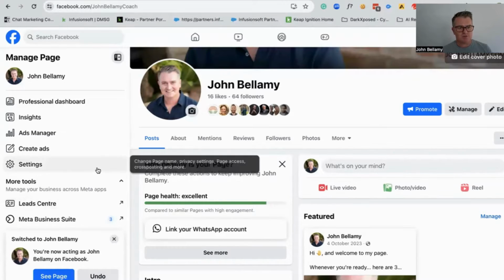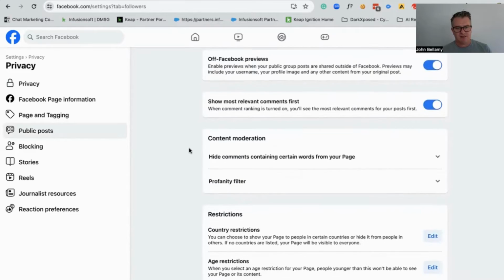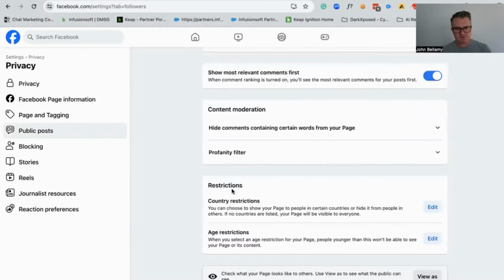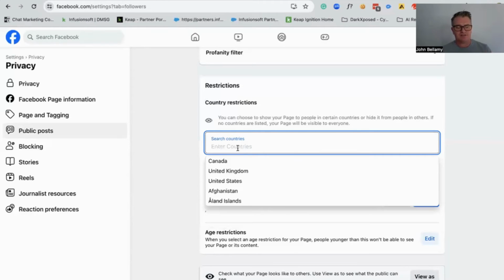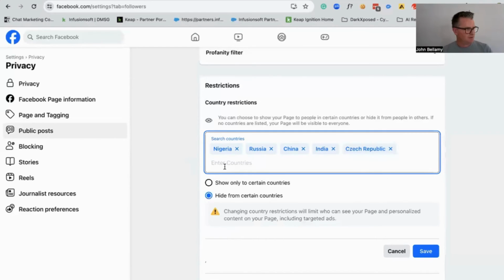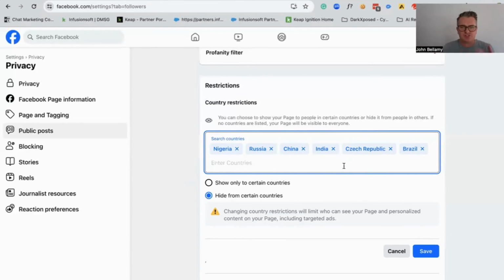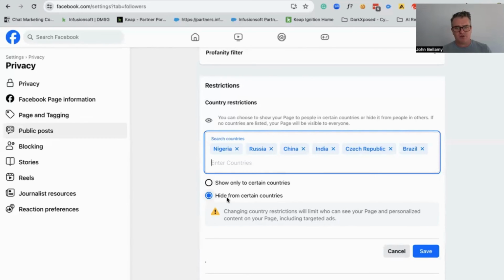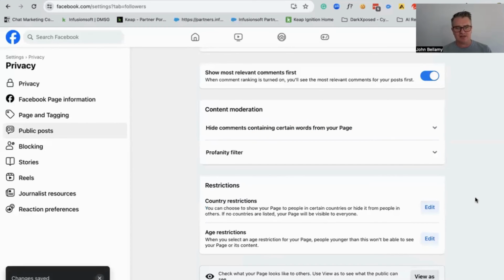How To Stop SPAM Messages On Your Facebook Meta Business Page with John Bellamy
Struggling with spam on your Facebook business page? Say goodbye to unwanted "Important Notification" messages with our quick, effective solution. In this video, we reveal a 5-step method to block spam from certain countries, helping you focus on genuine interactions. Don't let spam messages distract you from your business goals!